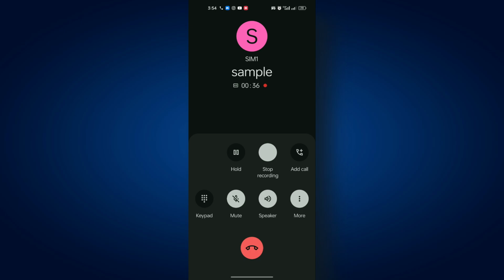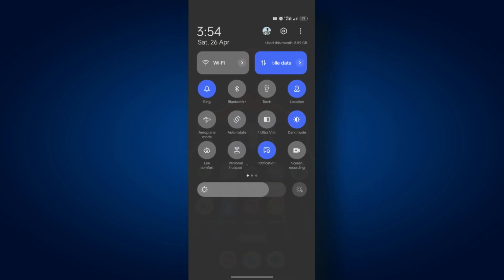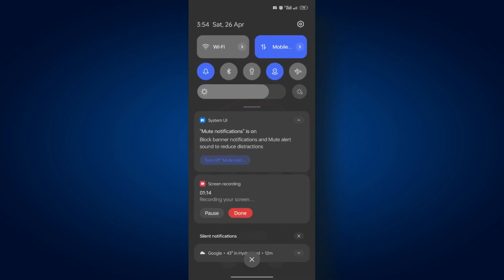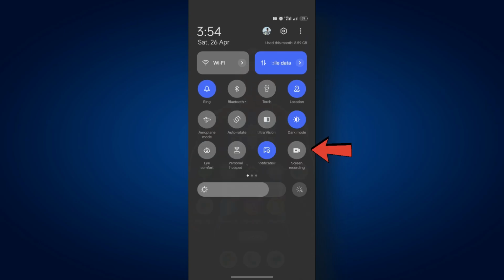How to Record Calls on Android Without Alerting 3rd Party Apps (2025 Update)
In this video, I’ll show you how to record calls on your Android device without using any third-party apps. Whether your phone has a built-in feature or you need to enable a hidden setting, I’ll guide you step-by-step to get it working.